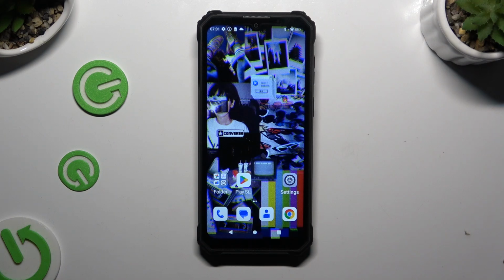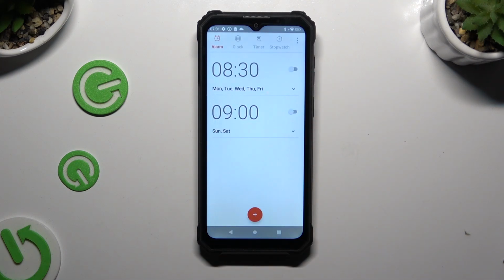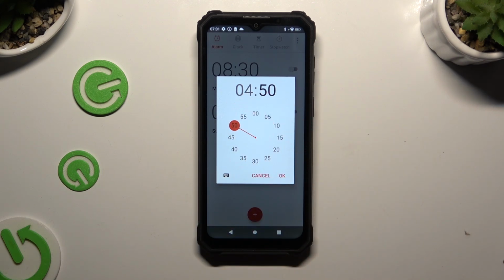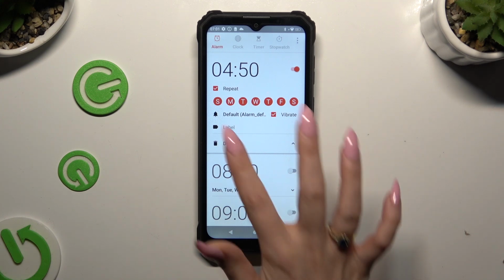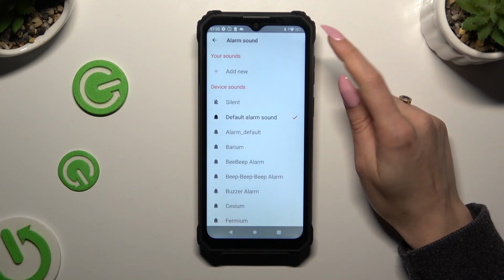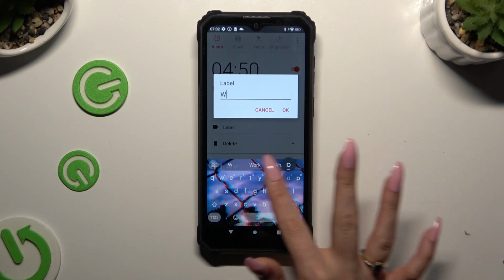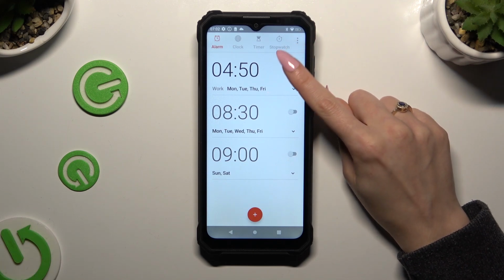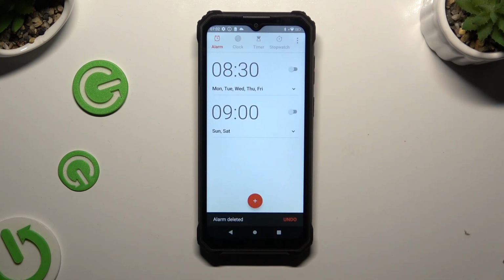How to Set Up Alarm Clock in Oukitel WP36 – Add / Customize Alarm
If you're wondering how to set up alarm clock in your Oukitel WP36, then here we are coming with help! In the above tutorial, we would like to guide you to a proper section, where you can find alarm clock options. There we will show you all alarm clock options, from setting, through adding a note and ending on changing the tone. So let's follow all the shown steps and set alarm clock in Oukitel WP36!

How to set up alarm in Oukitel WP36? How to customize alarm in Oukitel WP36? How to add alarm in Oukitel WP36? How to set up reminder in Oukitel WP36? How to schedule alarms in Oukitel WP36?